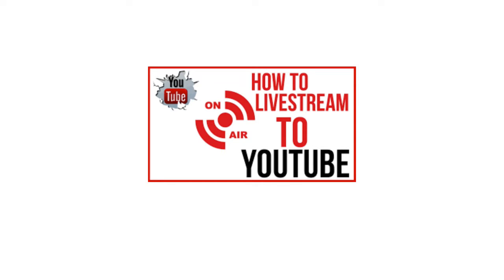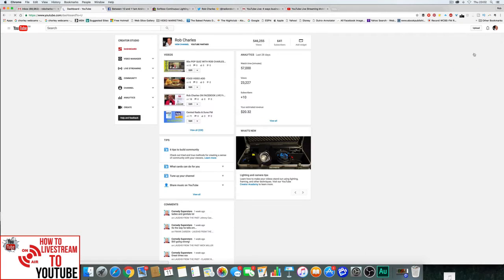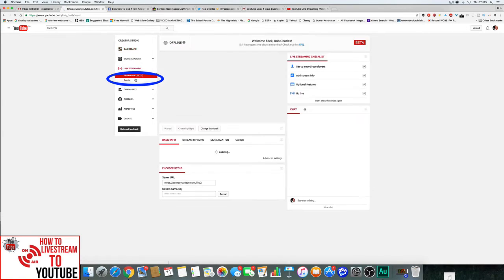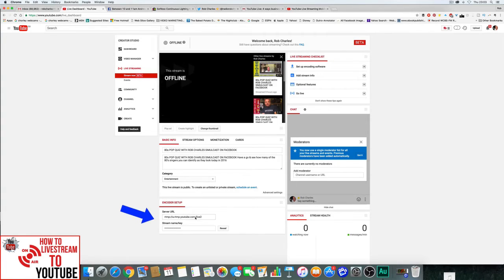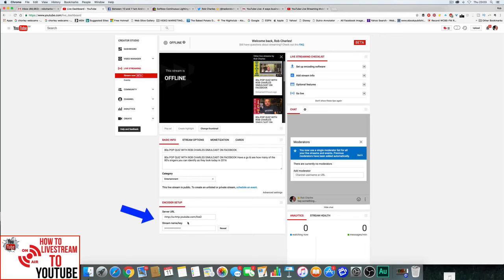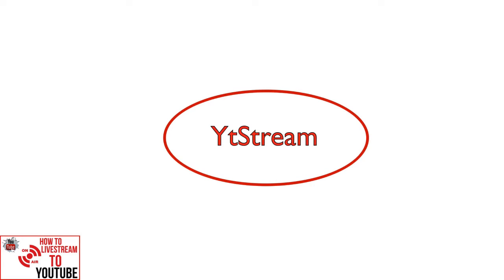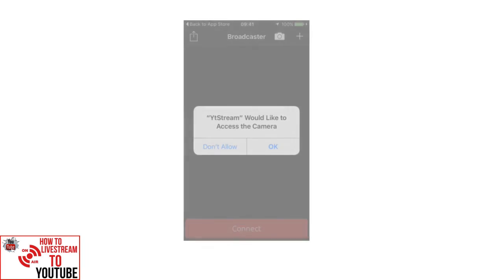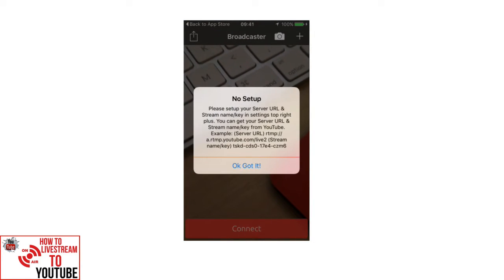How To Use YouTube Live Streaming Mobile App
How To Use YouTube Live Streaming mobile App. In the apps store look for YtStreaming. So you want to do some Youtube streaming. In this video I will show you how by using a mobile app to shoot live video.
YouTube has announced it will be adding a live mobile streaming option to its own native app. This is according to YouTube CEO Susan Wojcicki and other company officials.
In late June 2016, YouTube began to offer mobile streaming on its app. However, there’s a bit of a catch. Only certain people will be able to use it. Consider it a soft release.

You may not be able to try it for yourself yet, but the few who have tried YouTube mobile live streaming are saying positive things.
YouTube’s mobile live streaming app is clearly a response to Periscope and Facebook Live, but company officials aren’t worried that competition will erode their strong market share.

Rob Charles is the voice of Mike the breakfast presenter on Forever FM the radio station on Peter Kay's BBC award wining TV show, 'Car Share '